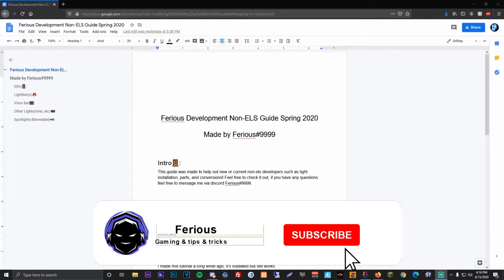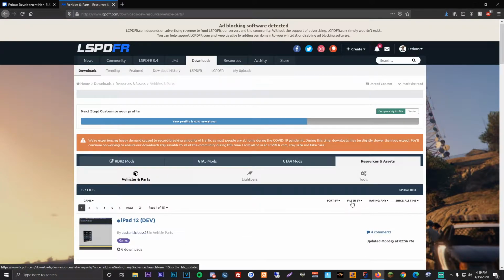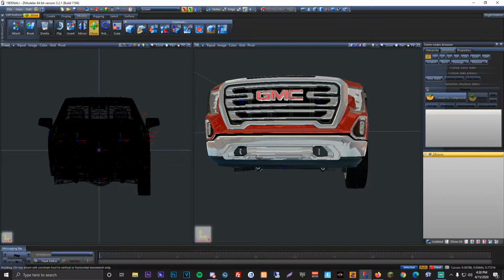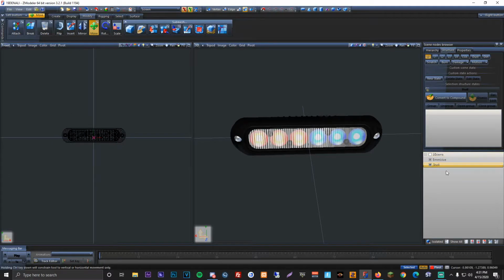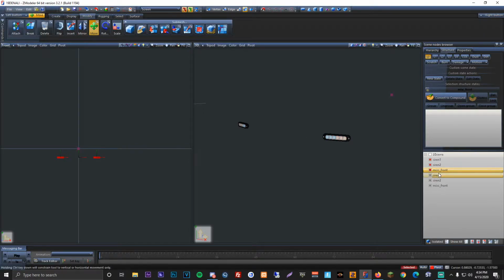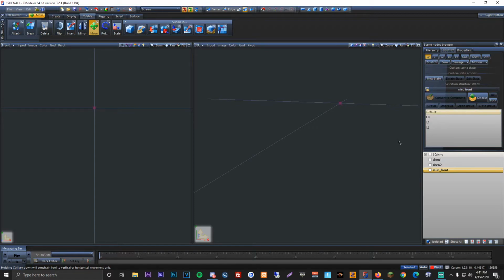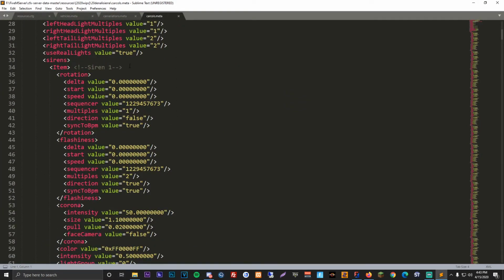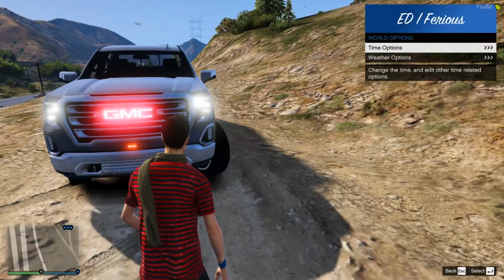[Episode 3] How To Install Other Lights | Zmodeler3 | NON-ELS | Tutorial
Hello, here is my third tutorial on zmodeler3! In this tutorial I go over the few steps needed to install any other light that is not a light bar nor visor bar.  Still having issues? Have any other suggestions on videos please let me know down below!

🥛 Rogue Energy 🥛

- Ferious 💪